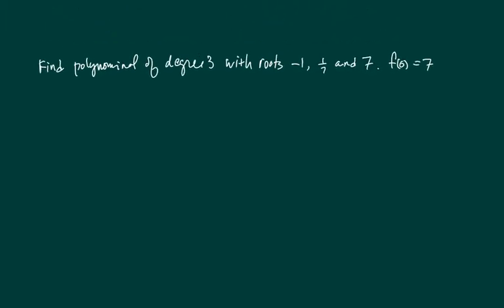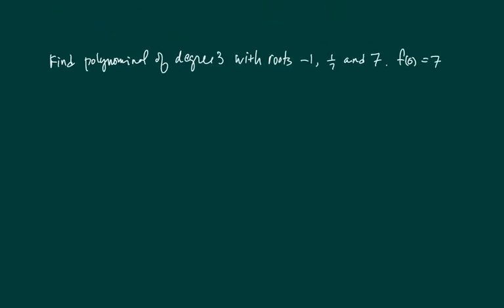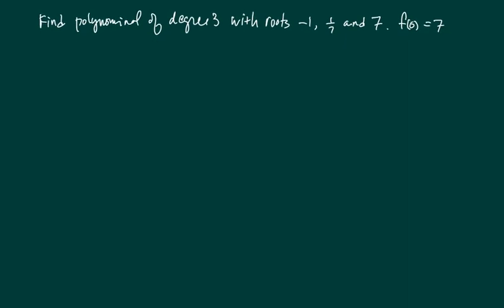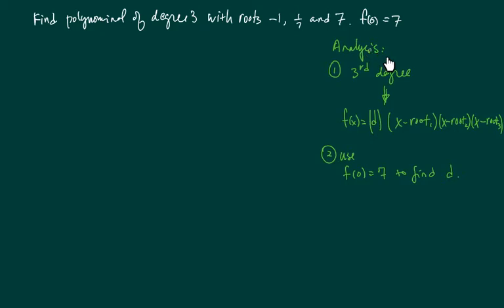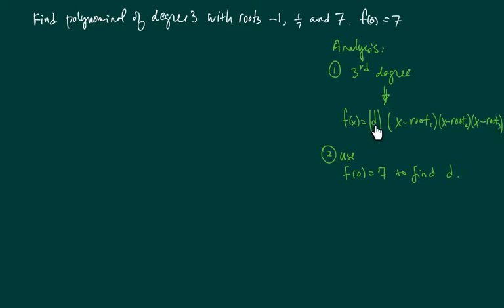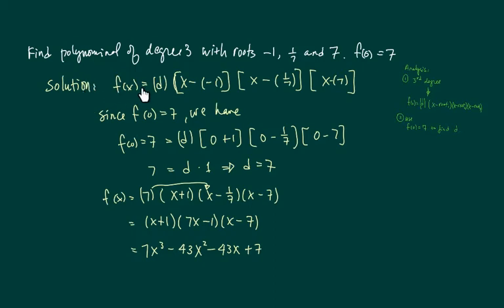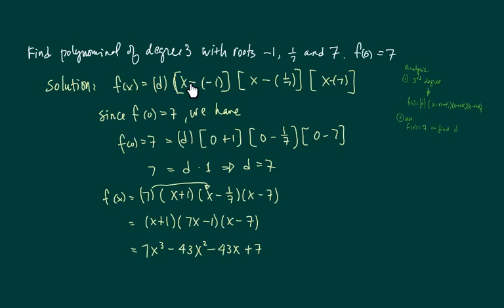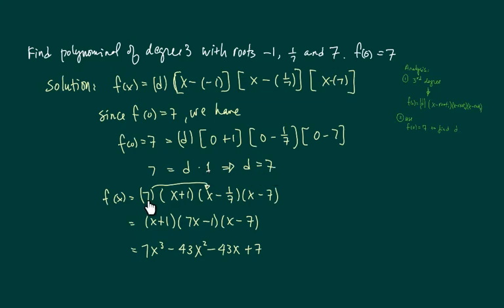*How to Find Polynomials: Find 3rd Degree f(x) if -1, 1/7 and 7 are the roots, f(0)=7.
Find 3rd Degree Polynomial f(x) if -1, 1/7 and 7 are the roots, f(0)=7.